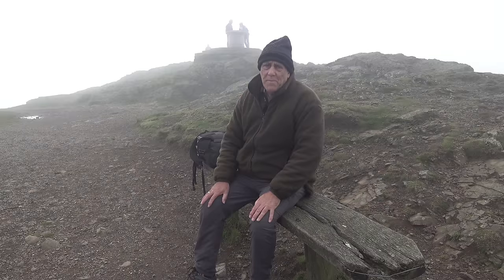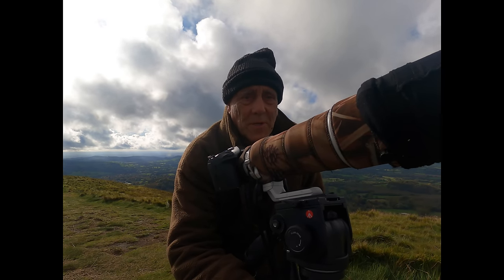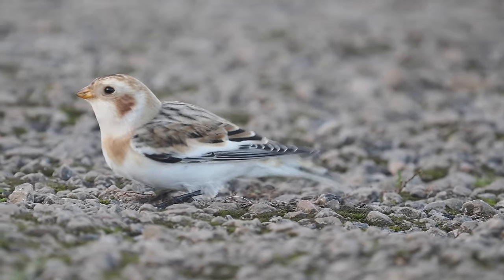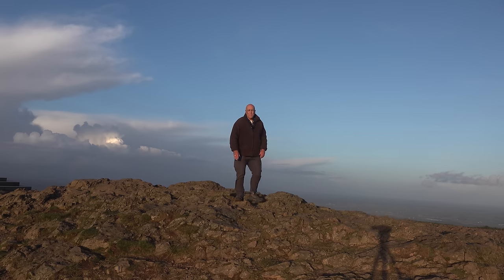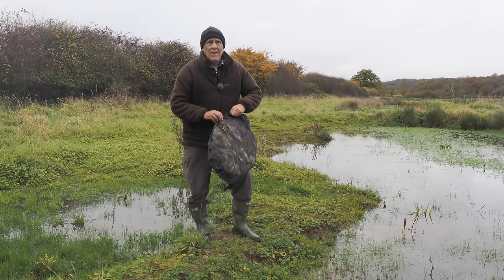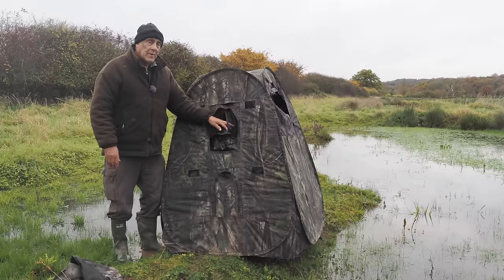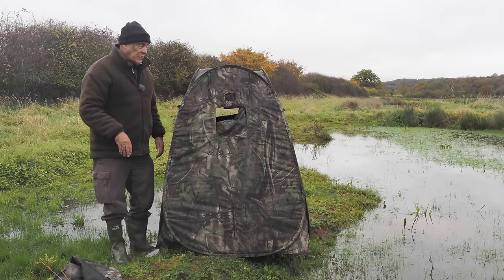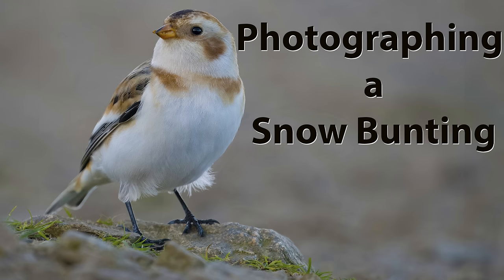Photographing Snow bunting on the Malvern Hills. I also show my replacement Buteo hide on a marsh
Snow buntings show up from time to time on the Malvern Hills in Worcestershire usually around Beacon Hill.

I carry my lighter tripod head up there and hang around in the fog waiting for the bird to show. Bird photography is mostly about waiting.

Later I demonstrate my replacement Buto single person hide on a marsh where I attempt to photograph Jack snipe. I enjoy photographing birds from hides. It is my favourite method of taking images of wildlife.

Music credited to You tube